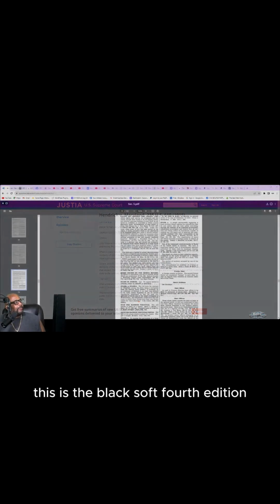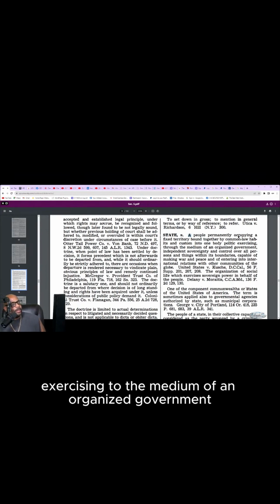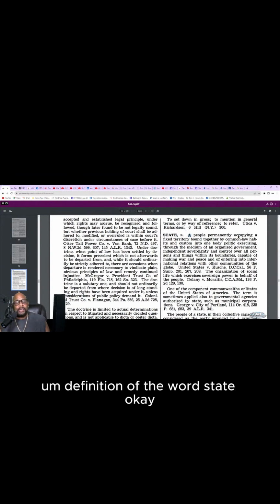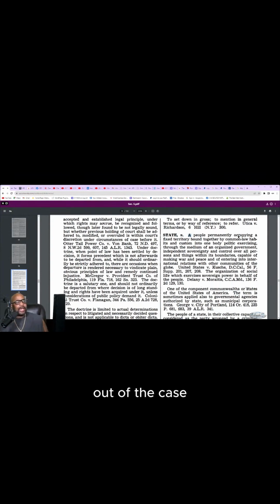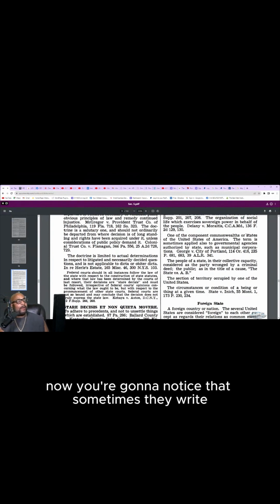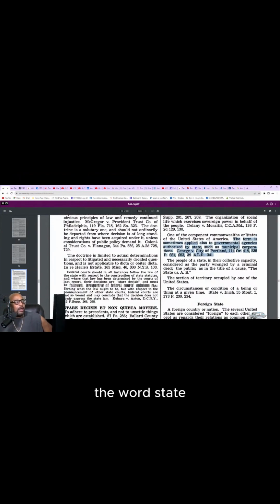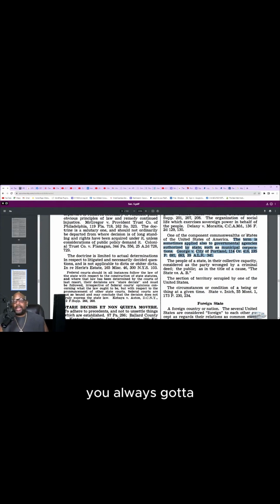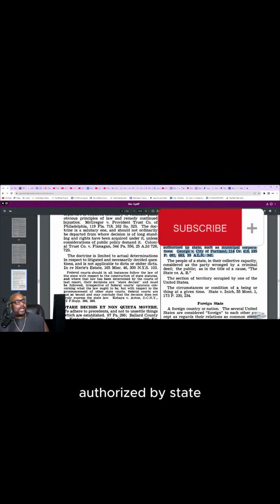Public law Vs Private Law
What does the word "STATE" mean?